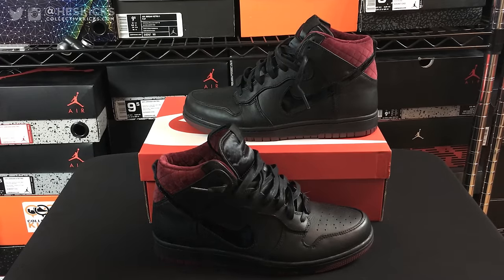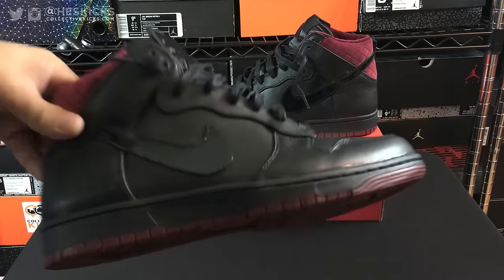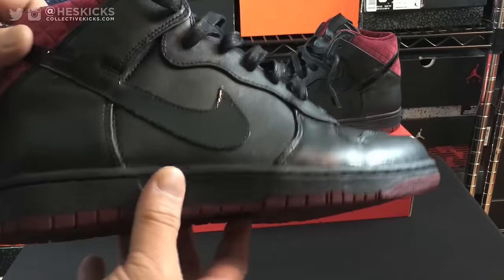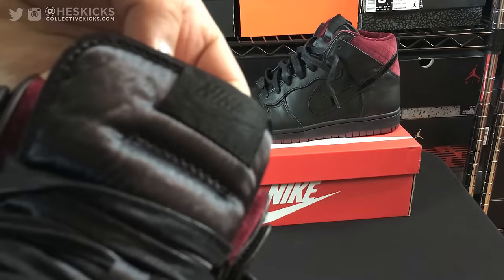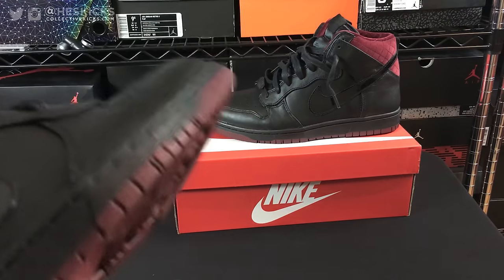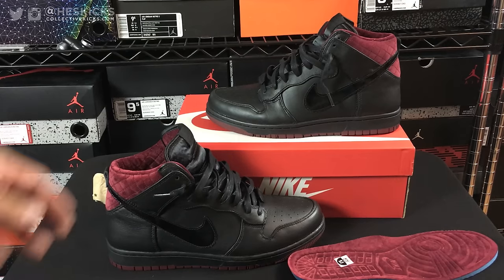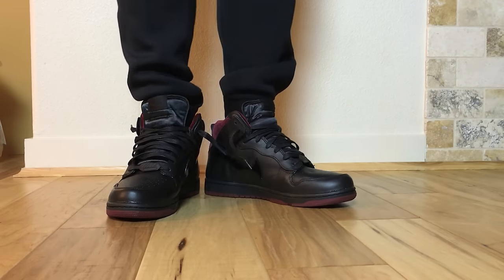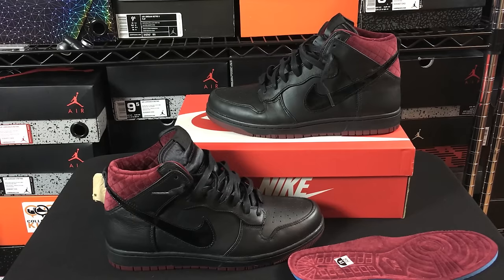Hidden Details! 'Coffin Dunk' Nike Halloween Pack Review & On Feet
Collectivekicks Artices in this video:
End Of Year Sales! Best Online Sneaker Sites To Shop (2015)

“Oxford Tan” Release Links / Raffles adidas Yeezy 350 Boost